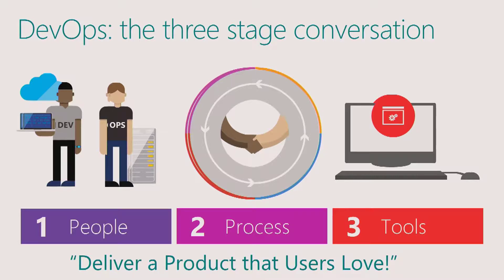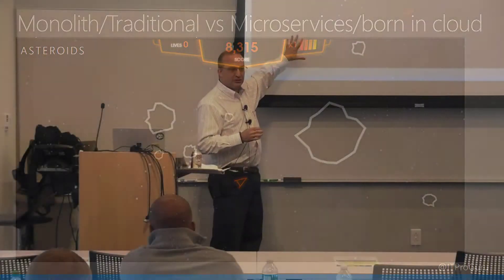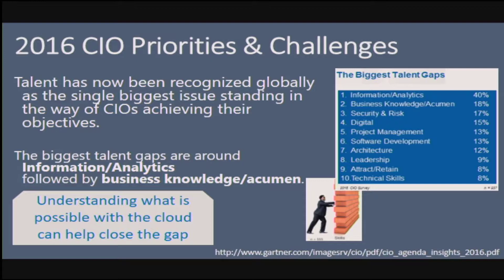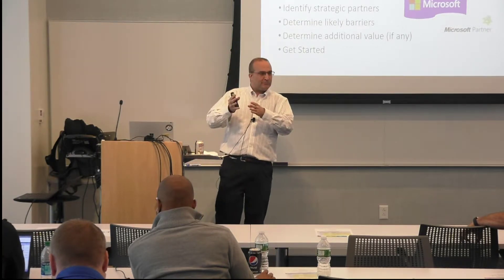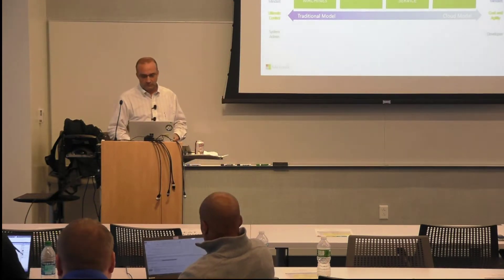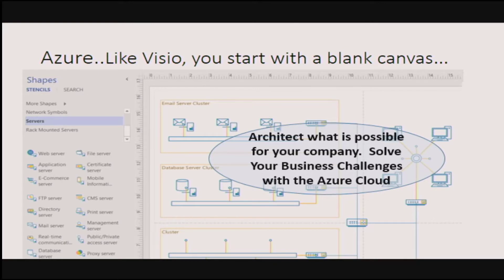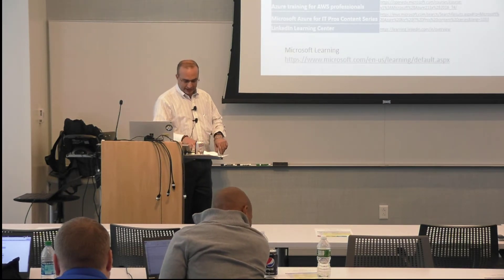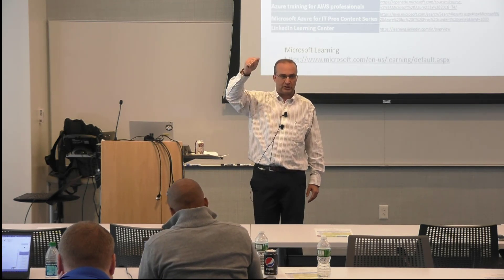70-534 DevOps Becoming a Cloud Architect Exam Tips Tricks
70-534 Certification Jump Start Architecting Azure Solutions

DevOps Lightning Talk
Micro-services Lightning Talk
Tips for Becoming a Cloud Architect Lightning Talk
Certification Exam Preparation Tips, Tricks & Field Experiences Lightning Talk